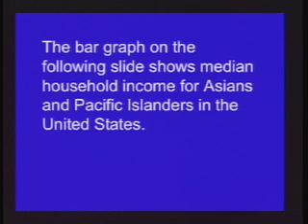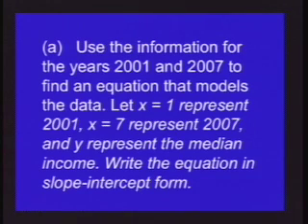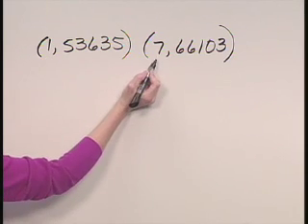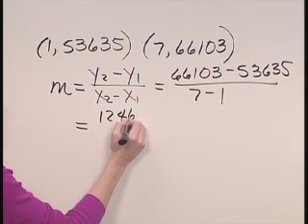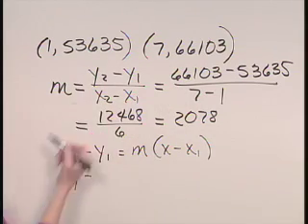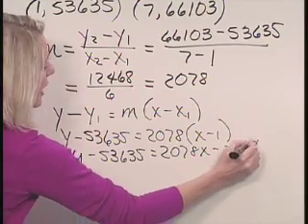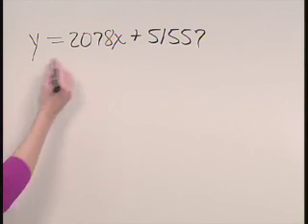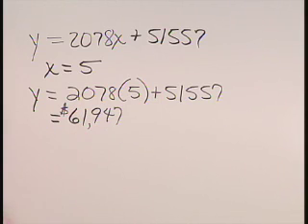Lial Combined Algebra Ch07 Ex17